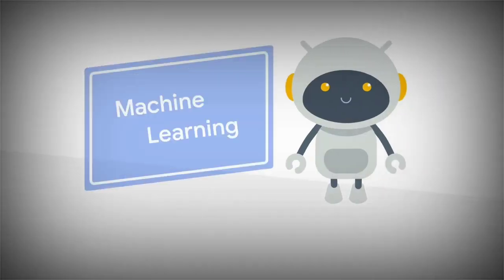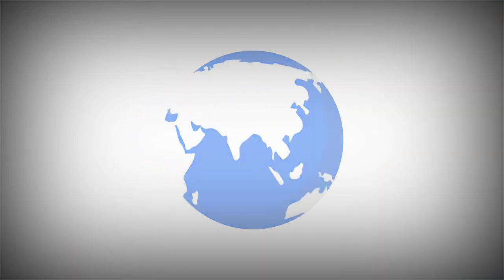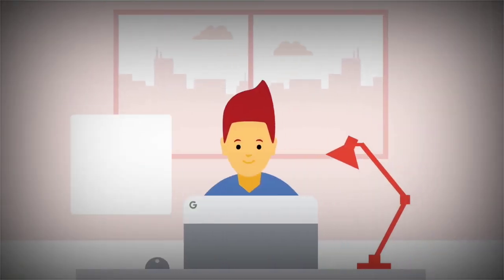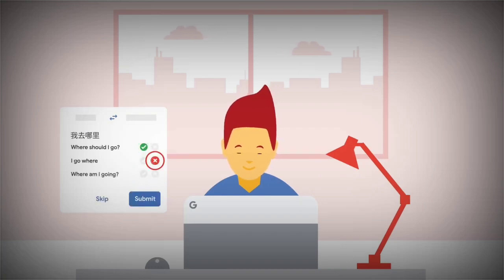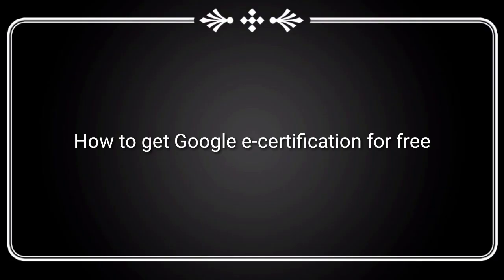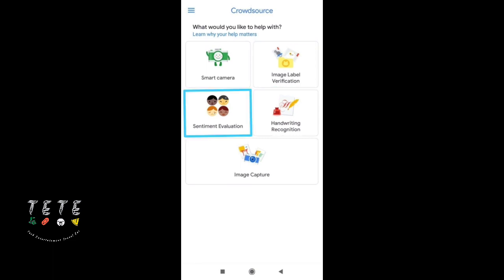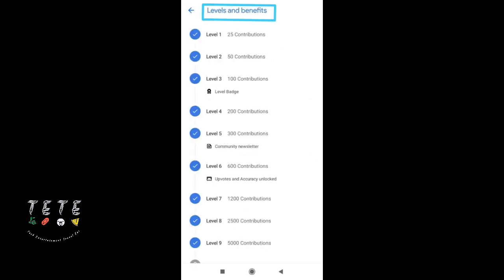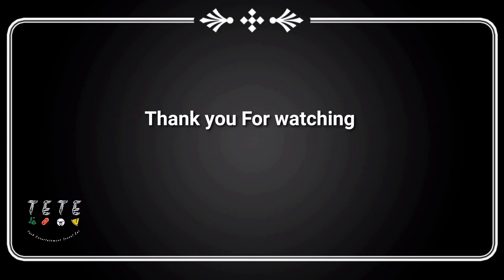How to Get E-Certification from Google for free {Crowd source}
Follow the steps to get your e- certification for free!

Follow our Facebook Page for live game stream.